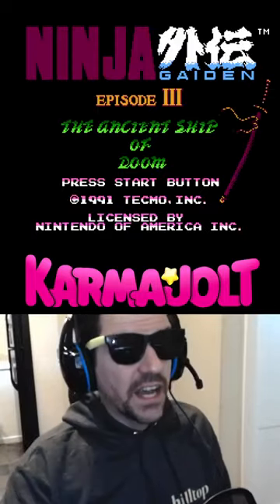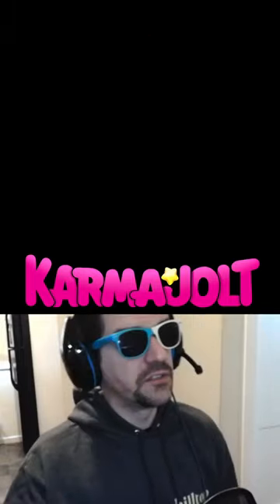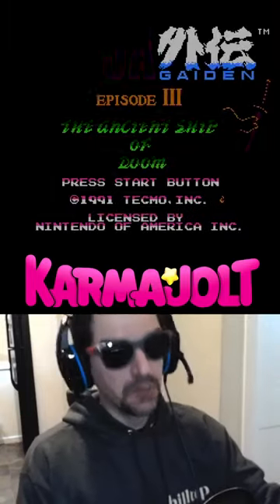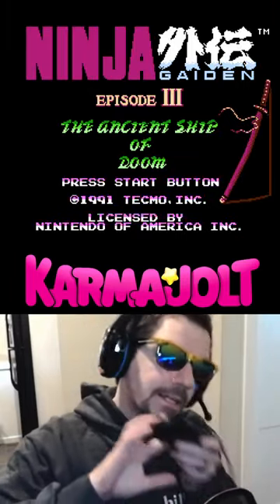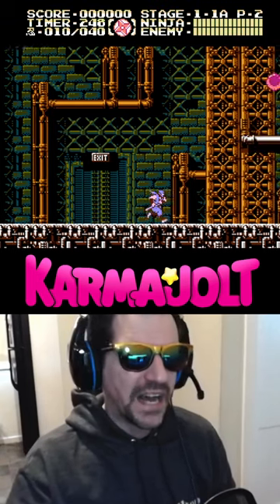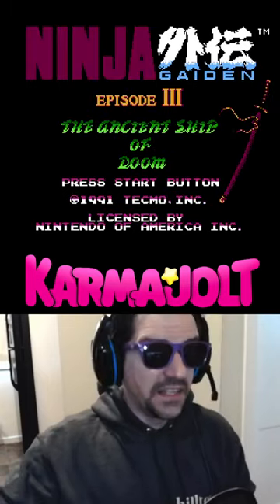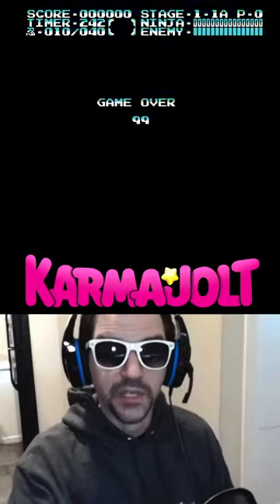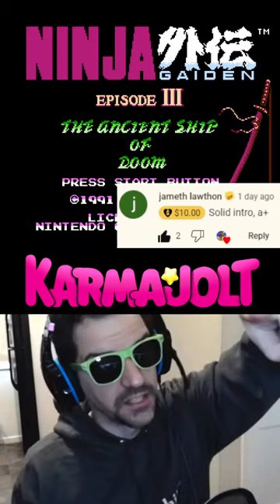The 99 Continues Code in Ninja Gaiden III (NES) - Retrogaming Easter Eggs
In Ninja Gaiden III: The Ancient Ship of Doom for the NES, there's a fairly simple code that you can input at the beginning of the game to give yourself 99 continues! It's a little bit tedious, but definitely worth doing if you're going to attempt to beat Ninja Gaiden 3.

When the title screen appears, wait for it to fade away, then hit Start so that it reappears. You're going to do this until your 8th title screen.

On the eighth title screen, hold Up, Left, A, B, and Select, then hit Start. If you did it correctly, you will start Ninja Gaiden III with 99 continues!

There's not really an indication if you get it to work, so the best way to check is to lose all your lives. If the Game Over screen says 99 on it, then nice you did it.

For more tips on how to beat Ninja Gaiden III, I recommend checking out my friend @UCanBeatVideoGames